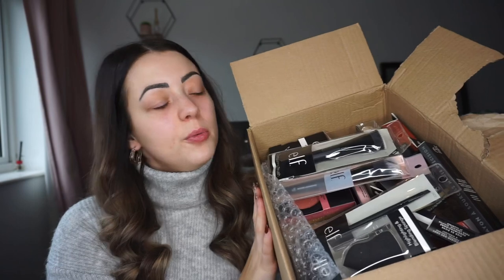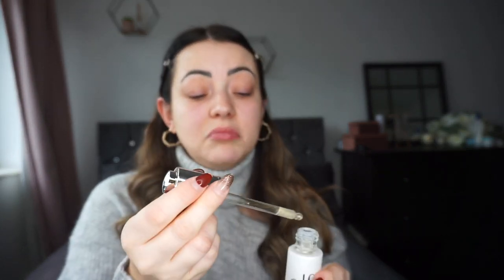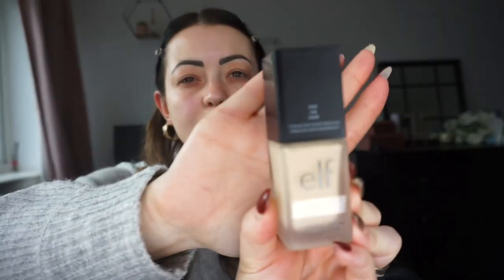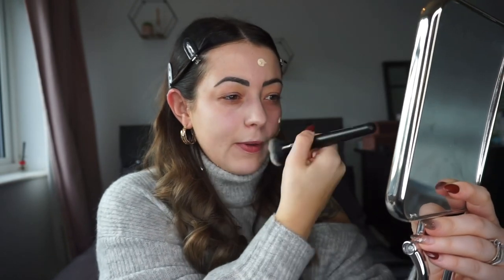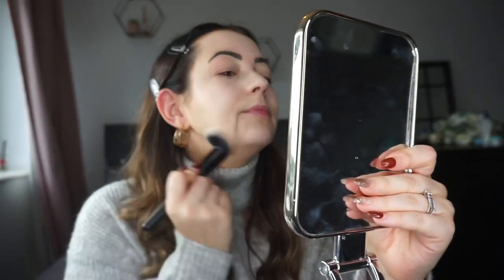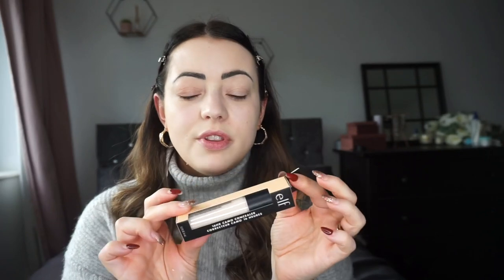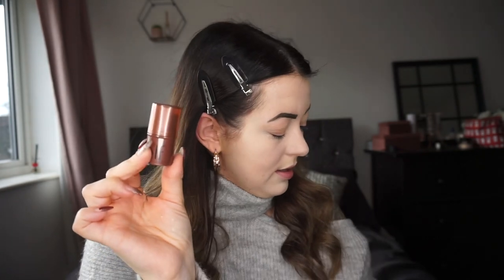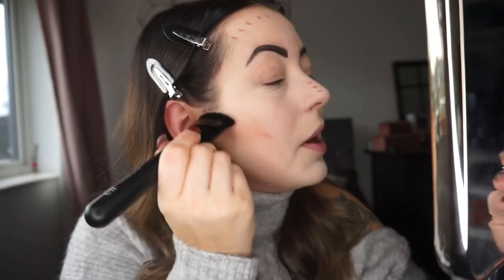WHOLE FACE USING ELF COSMETICS - HONEST REVIEW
Thought I’d trial Elf Cosmetics as I have heard amazing things and it is super affordable.

I have always said I will be honest with you guys and my reviews were completely mixed. I would live to hear if you have any favourites so I can try them out.

Let me know what you think and what you’d like to see more of.

Jumper - H&M